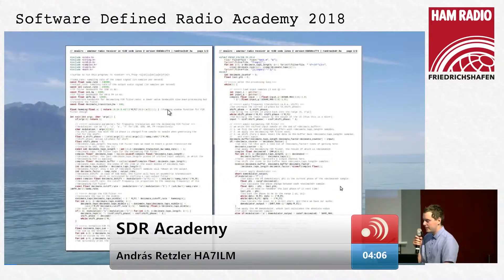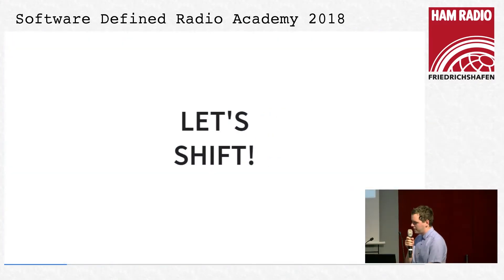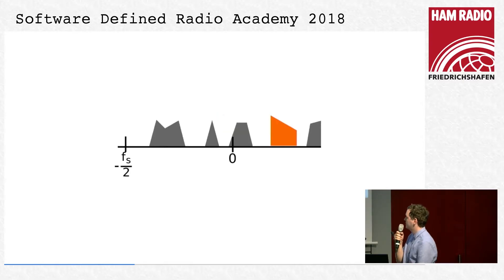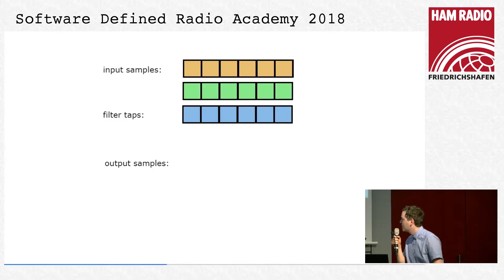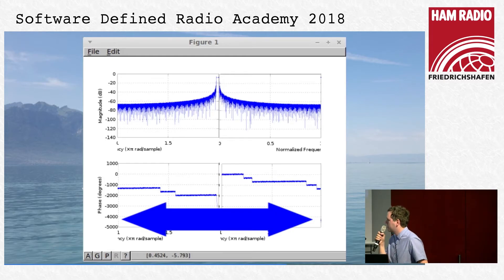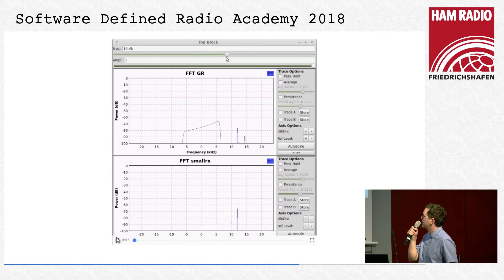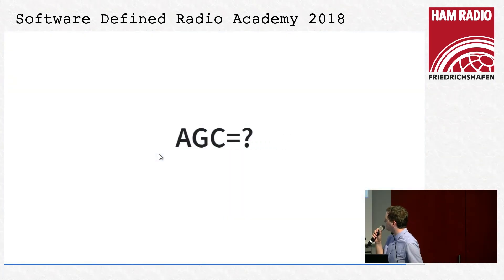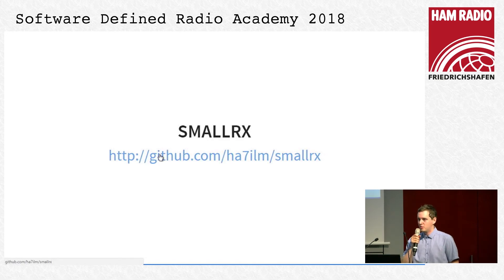András Retzler, HA7ILM: Let's code a simple receiver in C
András Retzler, HA7ILM, Univ. Budapest.

For using SDR in amateur radio applications, it is easier to use existing receiver software, or create GNU Radio flowgraphs with pre-build blocks. On the contrary, in the do-it-yourself spirit of amateur radio, this talk will guide you through the steps of implementing a simple AM/FM/SSB receiver from scratch, in plan old C, in order to get a deeper understanding of what happens actually under the hood in popular SDR software. The talk builds on the author's learning experience of creating the open source CSDR command line tool, which is used for DSP in the OpneWebRX web based SDR receiver.

Camera & Edit:
FurStreaming
Sebastian, DL5WN
Marc, DO1BOL
Torben